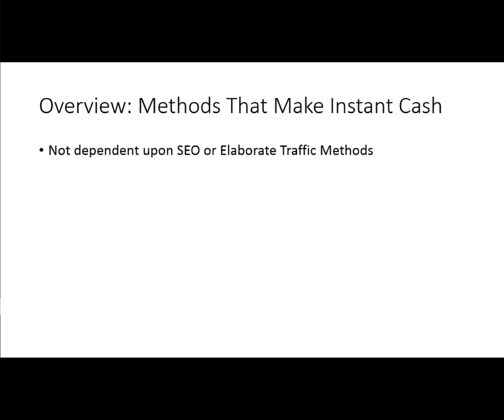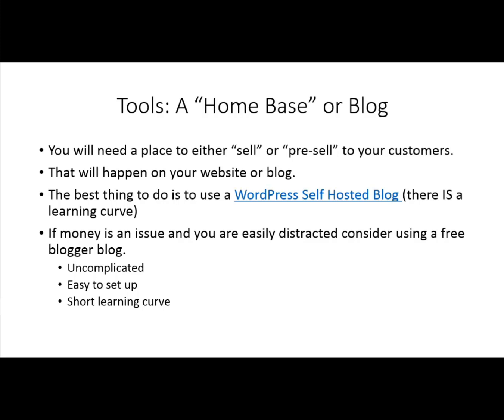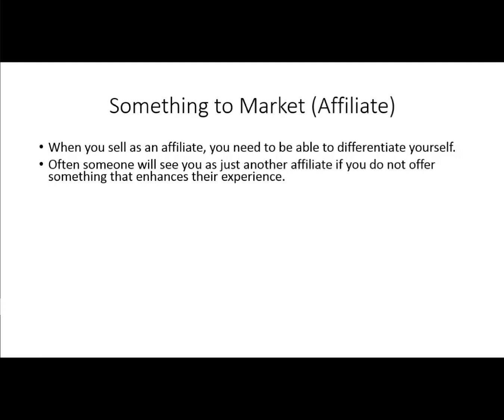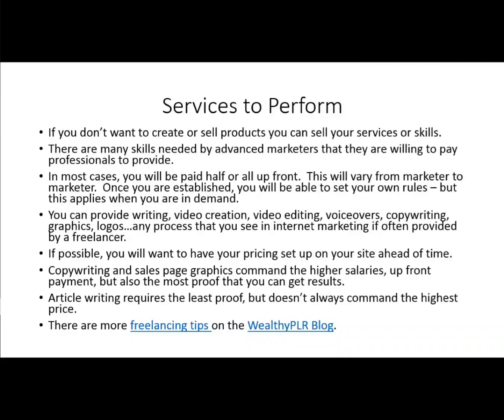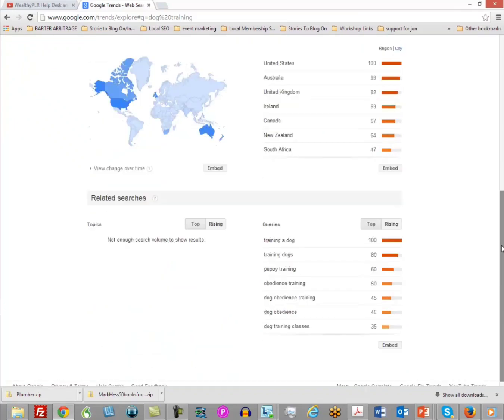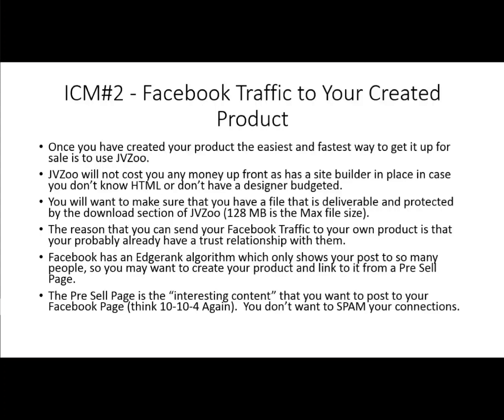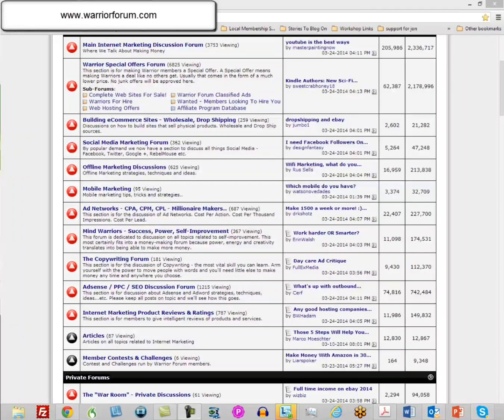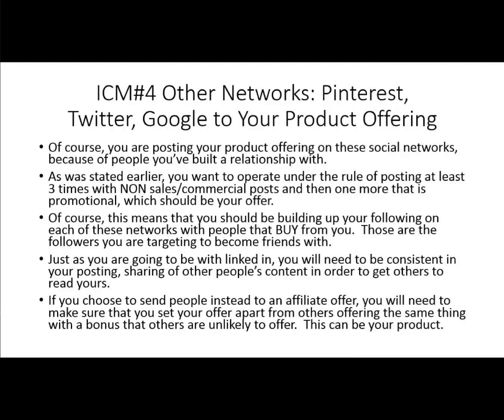5 Quick Boosting Affiliate Strategies |Quick ways to boost your business | Make (1000$/Month)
If you are someone who is thinking of earning money without
much effort or if you are someone who wants to venture into
e-commerce but do not have any products to sell, affiliate
marketing is the answer for you. What you need to do is to
have sufficient content about the products of another online
company that offers affiliate program and you would start
getting paid.

In affiliate marketing, a professional relation is established
between a merchant and its affiliates under which the
affiliates try to direct traffic towards the merchant’s sites
and if the traffic turns into a sale or if the visitor turns
into a lead, the affiliate is paid for it. The compensation for
the affiliate may be in the form of a percentage of the sales or
a predetermined fee.

Since, affiliate programs are mutually beneficial to both the
merchants as well as the affiliate, that’s why you would find
that affiliate programs are gaining popularity every day. Most
of the retailers offer their affiliates good incentives to
induce them to work to their benefit. These inducements can be
fat commissions, or a life time commission or things like that.
But the point to understand here is whether all these affiliates
amount to the same benefit or not?

We are going to discuss the pros and cons of residual affiliate
marketing. You will find that most of the people go on ignoring
residual affiliate marketing because the relative benefit that
they get out of it as compared to one time compensation seems
to be very less. In one time payment, you get paid once when the
traffic that you have directed to a particular site turns into
an action (sale or a lead) while in residual affiliate
marketing, the payment made to you is not that much, but you get
paid regularly. Now, which is the better option? You can judge
for yourself.

Suppose, in one time payment you get $50 or $60 while in
residual affiliate marketing, you just get $10. Which one should
you opt for? Surely, most of us would tend to choose the one
time payment system but the fact remains that the person opting
for residual affiliate marketing would go on receiving money
till his directed visitor goes on availing the services from the
concerned website. Now, it is for you to decide. In most of the
cases, residual affiliate marketing proves to be a better bet in
the long run.